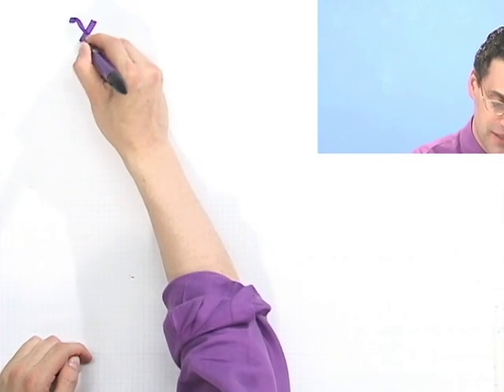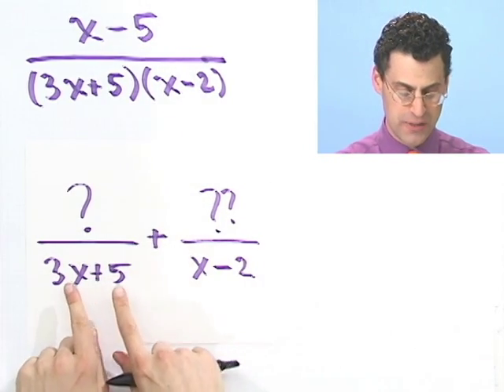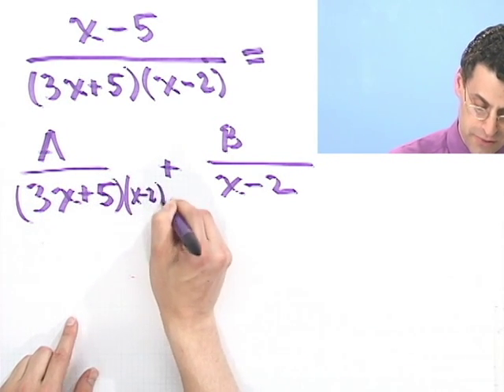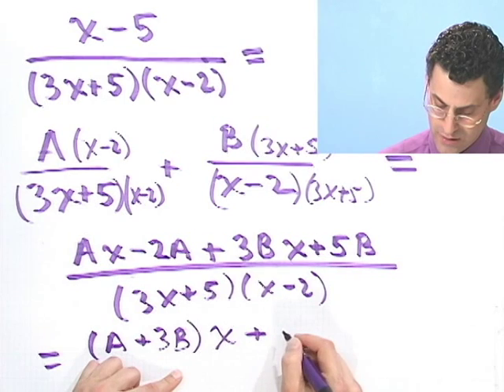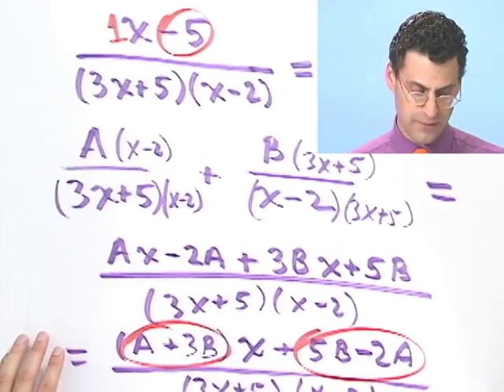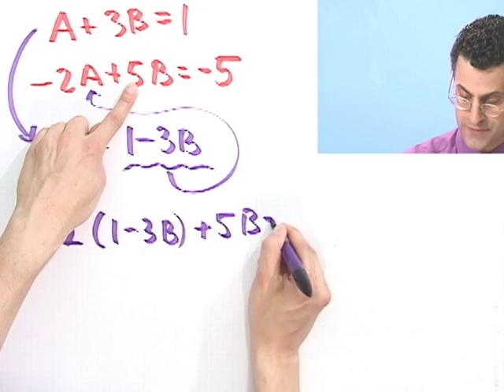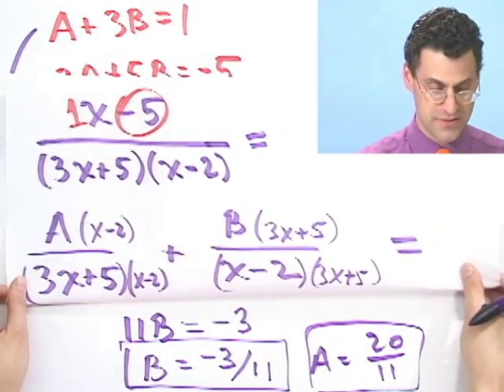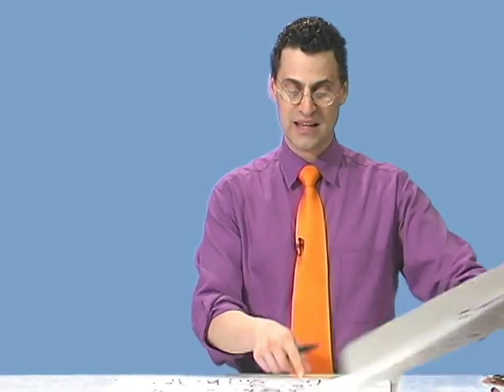Partial Fraction Decomposition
Chapter 7 Systems of Equations and Inequalities, Subchapter 7.5 Partial Fractions